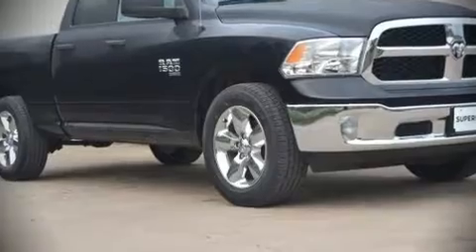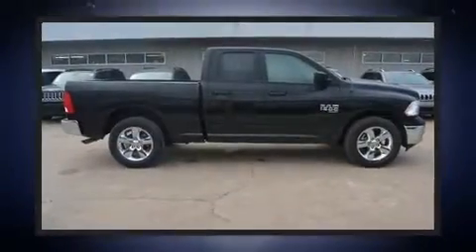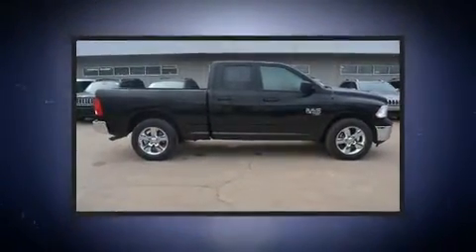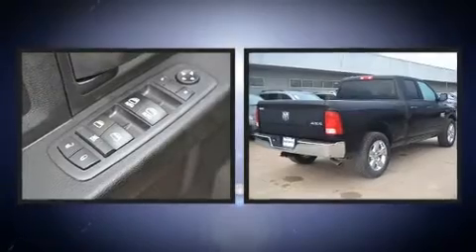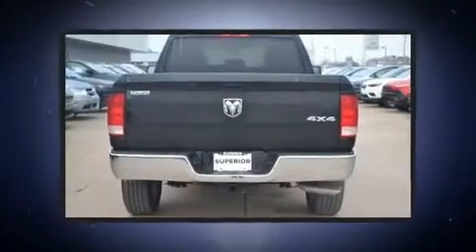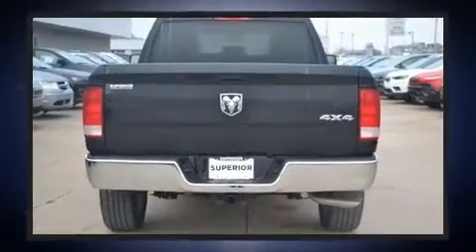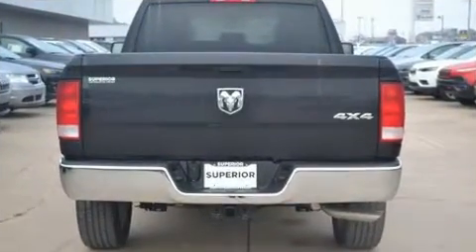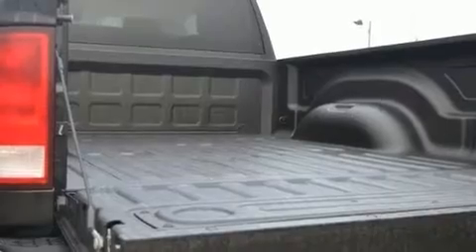2019 Ram 1500 CLASSIC TRADESMAN QUAD CAB 4X4 6'4 BOX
This model accommodates 6 passengers comfortably, and provides features such as: a rear step bumper, an automatic dimming rear-view mirror, an outside temperature display, a front bench seat, fully automatic headlights, power door mirrors and heated door mirrors, and cruise control. Audio features include an AM/FM radio, and 6 speakers, providing excellent sound throughout the cabin. Passenger security is always assured thanks to various safety features, such as: dual front impact airbags, front side impact airbags, traction control, brake assist, a panic alarm, and 4 wheel disc brakes with ABS. Various mechanical systems are monitored by electronic stability control, keeping you on your intended path. Our sales reps are knowledgeable and professional. They'll work with you to find the right vehicle at a price you can afford. We are here to help you.